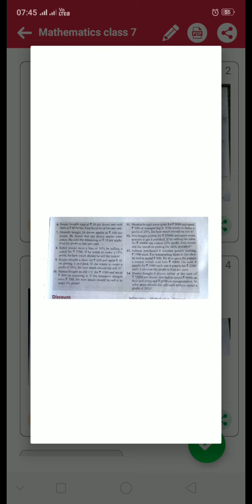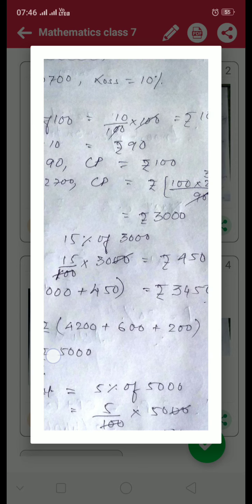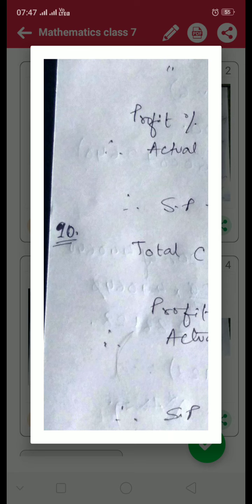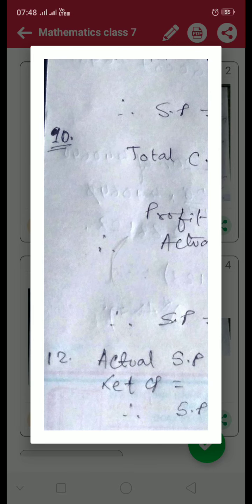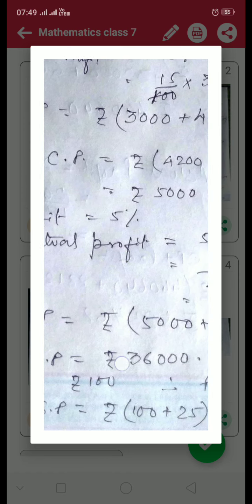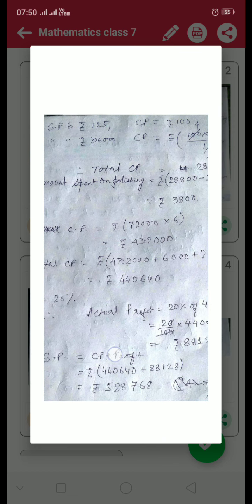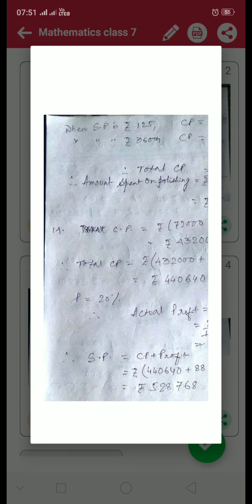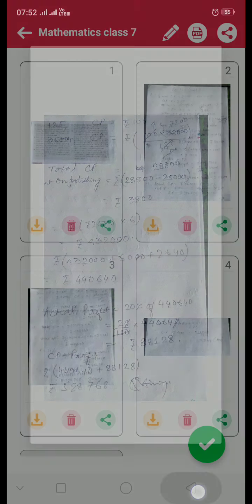Mathematics class 7